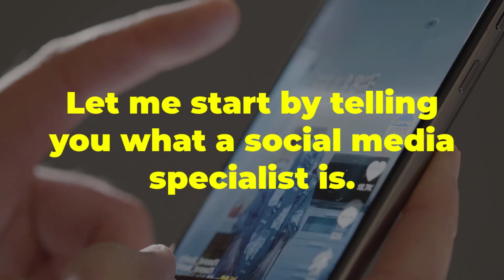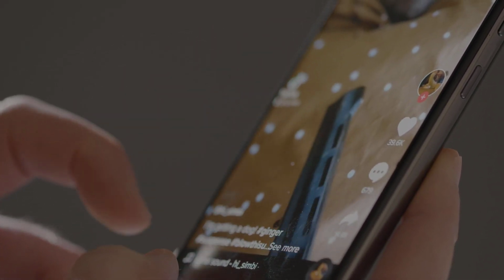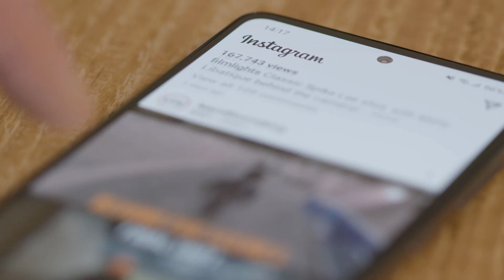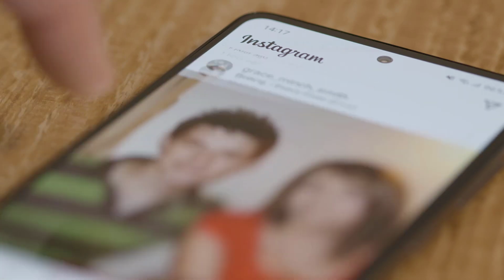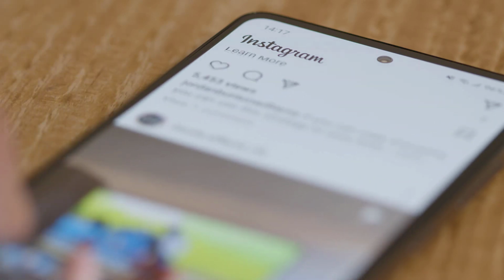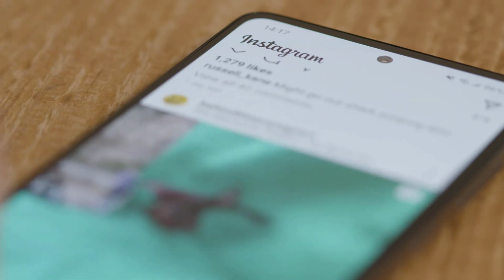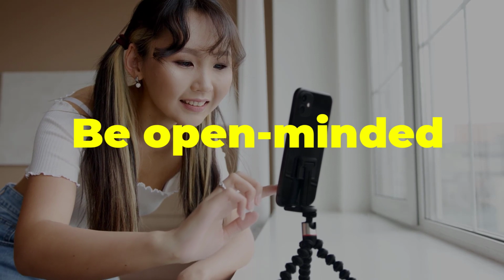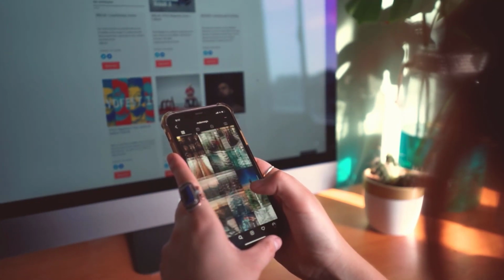How Do I Become a Social Media Specialist?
How do I become a social media specialist? In this video you will be introduced to ideas for how to get started as a social media specialist. Learn methods on how to be a social media assistant for a business.
0:38 - What a social media specialist is
1:40- Improve social media knowledge
4:36 - Get experience
5:17 - Create a portfolio
6:00 - Further social media training
6:38 - Update your resume
7:10 - Start networking
10:02 - Build your own brand
10:31 - Understand business metrics
11:12 - Be open minded

LEARN:
In this video I will tell you how to become a social media specialist with no experience.